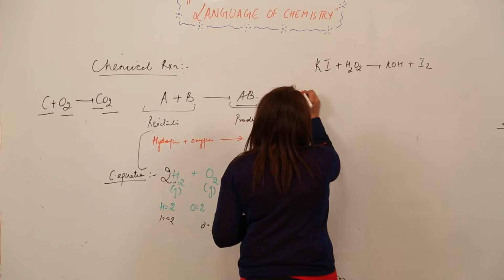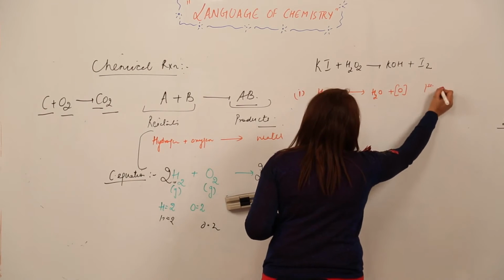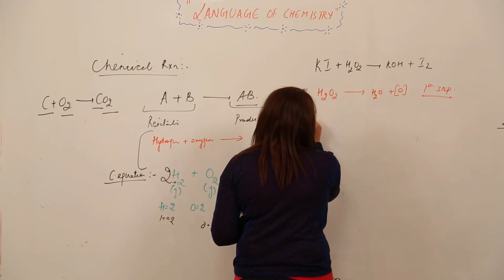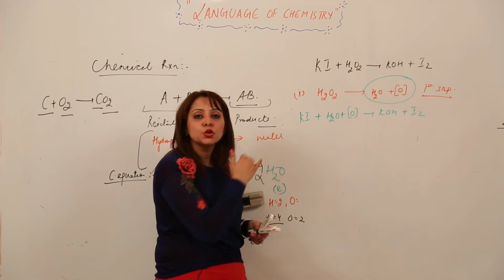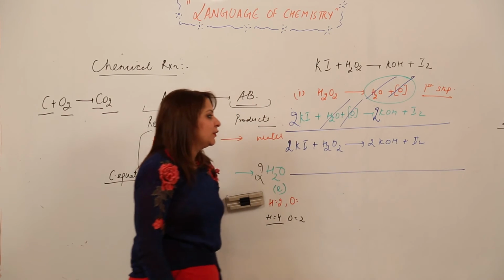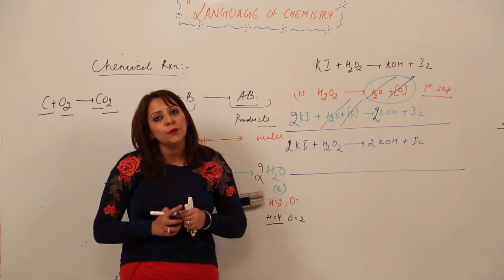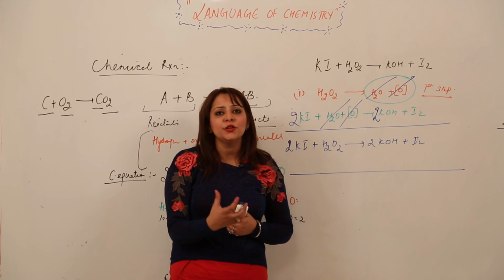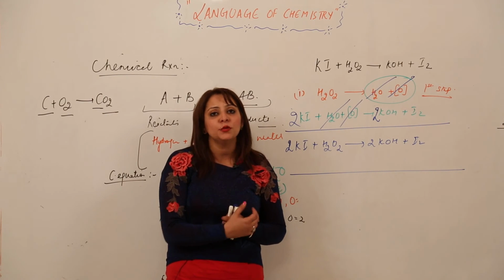CBSE l CLASS 9 l CHEMISTRY l CHAPTER 3 l- ATOMS & MOLECULE l chemical equation and balancing l L7